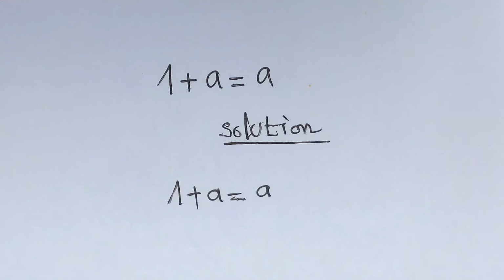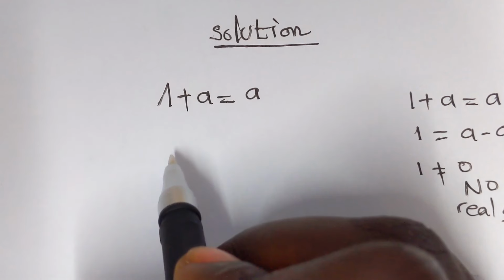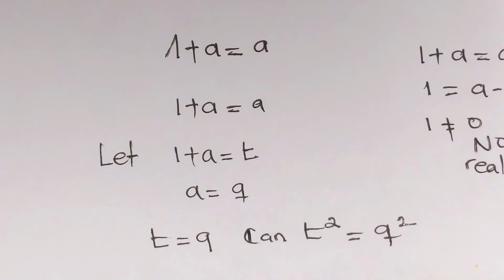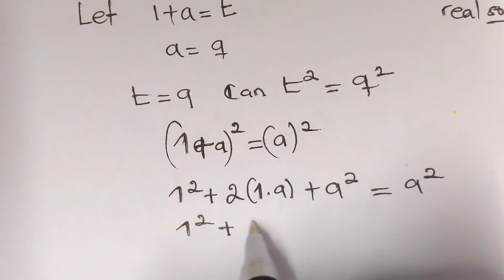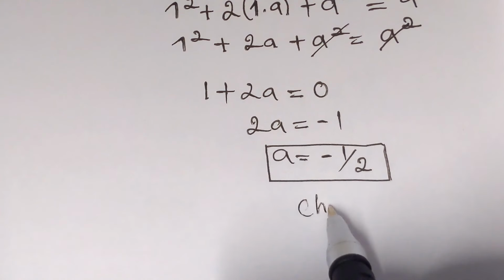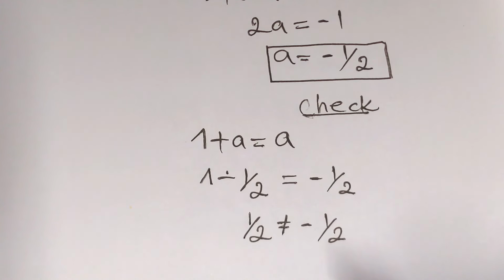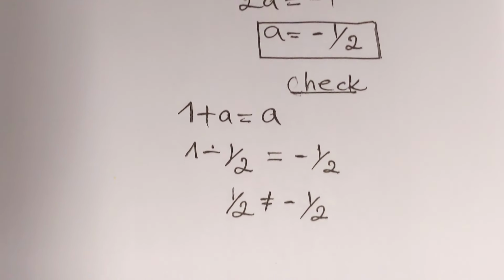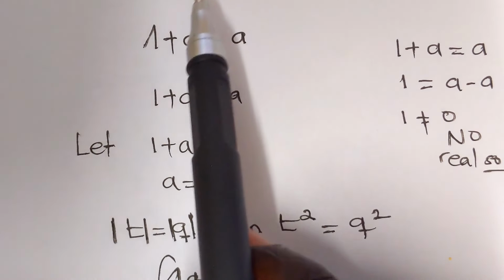Germany | Can You Solve for a? | This Maths Olympiad Problem Goes Viral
In this math video, I (Fiston) explain how to solve this simple linear equation, guiding you through each step of the mathematics involved. This problem-solving approach makes complex algebra concepts much clearer, showing how to simplify equations. We take a look at common mistakes,  to find the solution and solve for a, offering practical math help. This math video offers essential math lessons for anyone looking to master algebraic expressions.